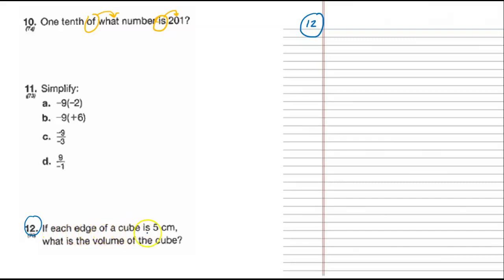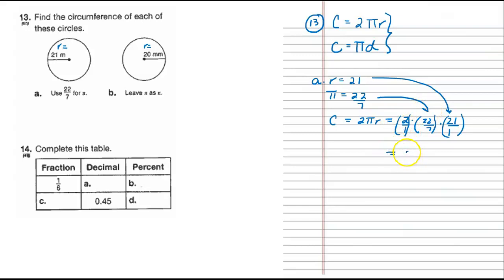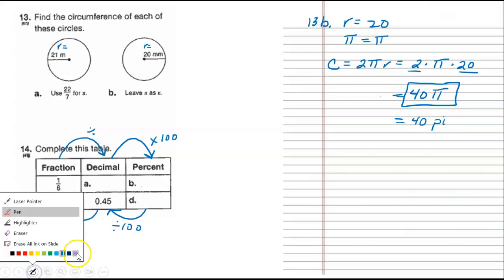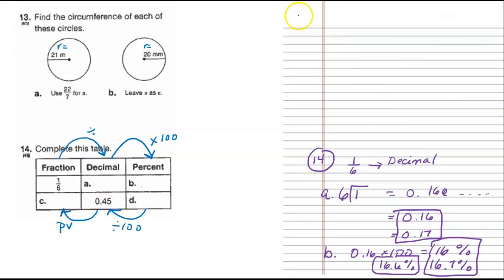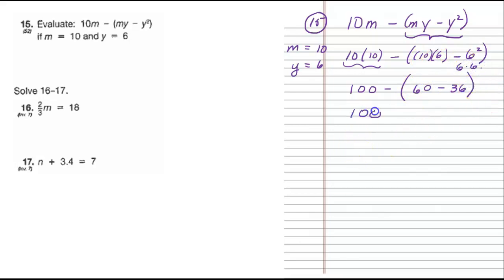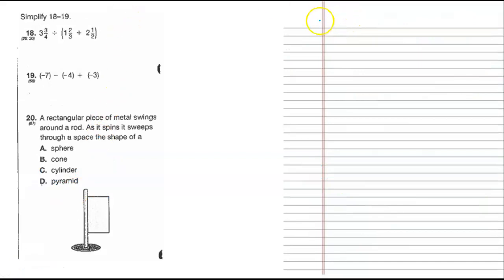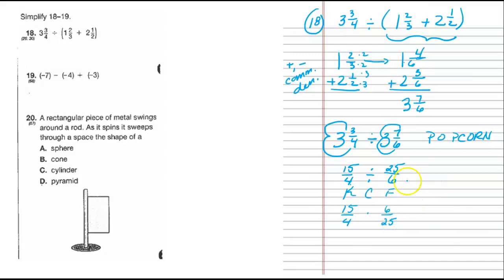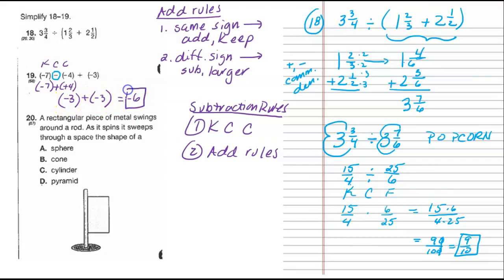Cumulative Test 15A Review Notes Video Part 2 of 2